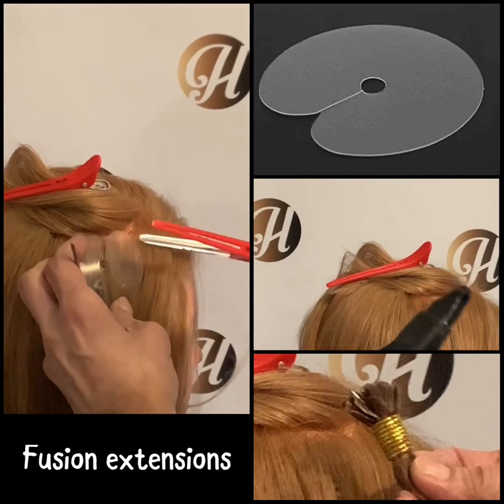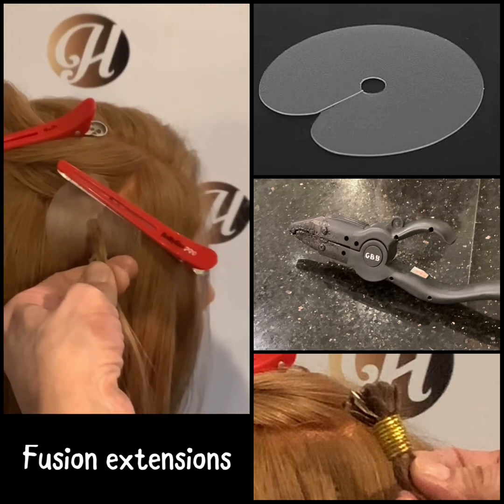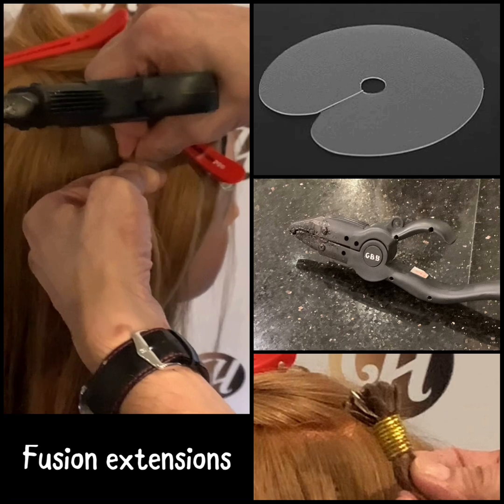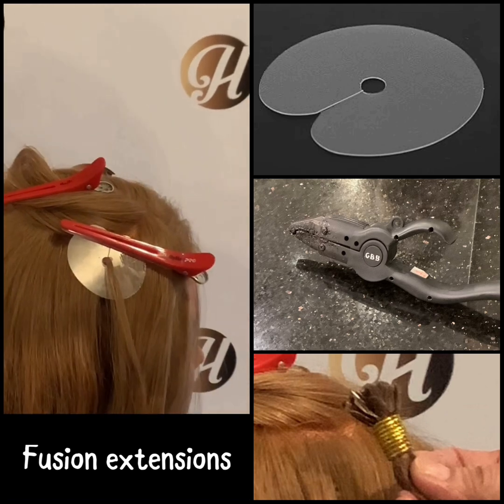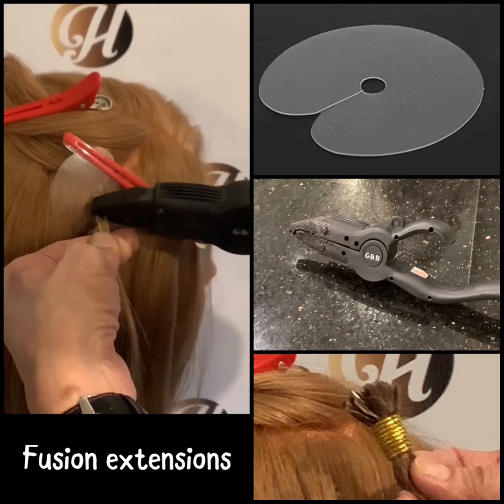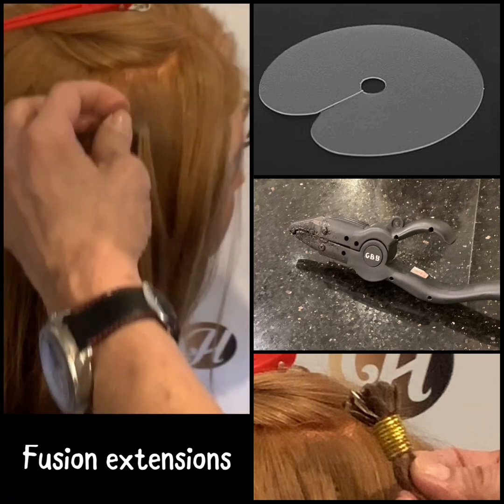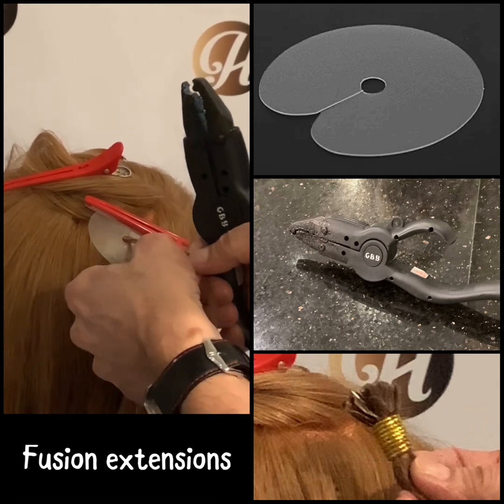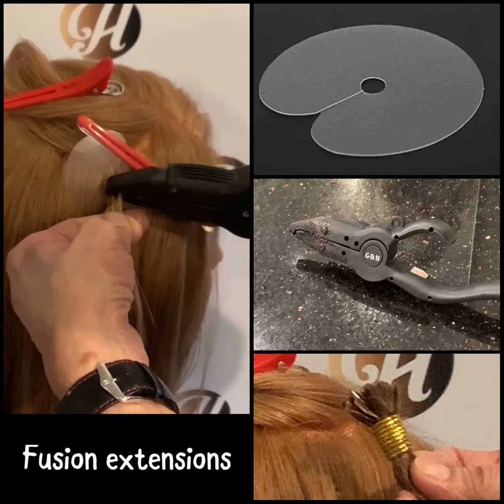Block G.1.10 -Fusion Extensions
A fusion extension description and demonstration.